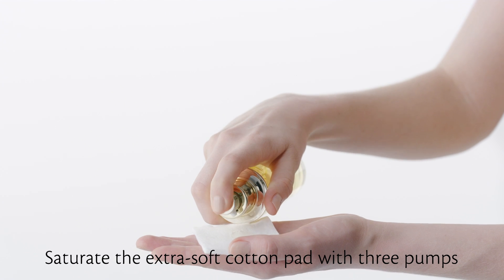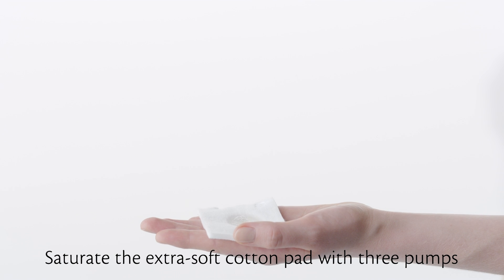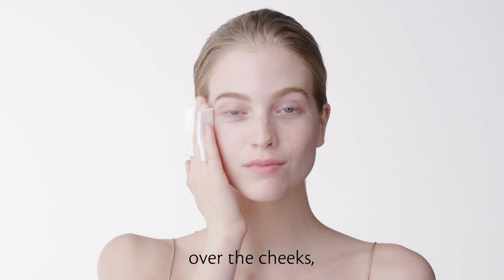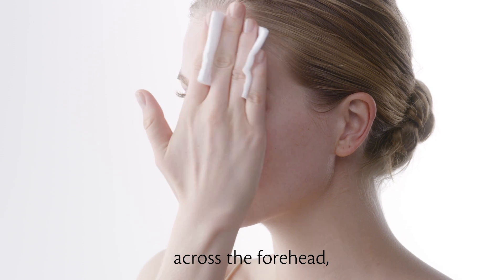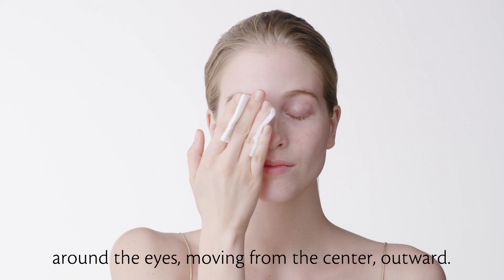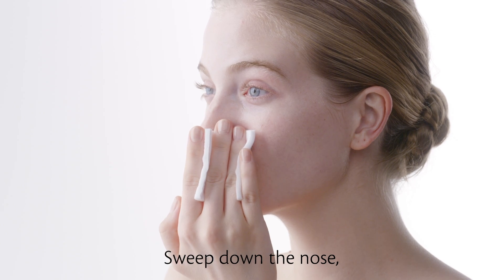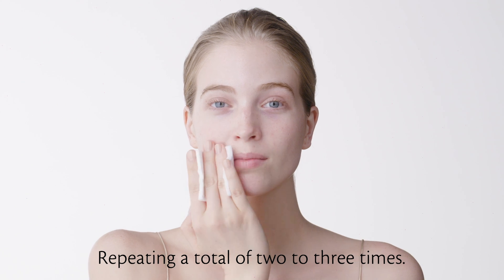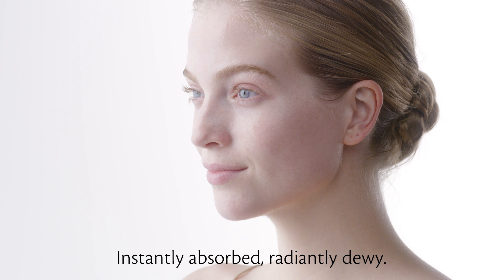HYDRO-SOFTENING LOTION HOW TO | CLÉ DE PEAU BEAUTÉ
Learn the key to evolving radiance with Hydro-Softening Lotion

Featured Products:
HYDRO-SOFTENING LOTION N